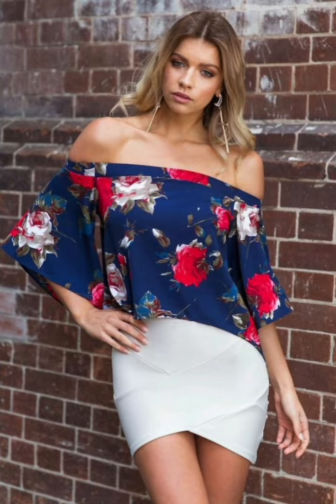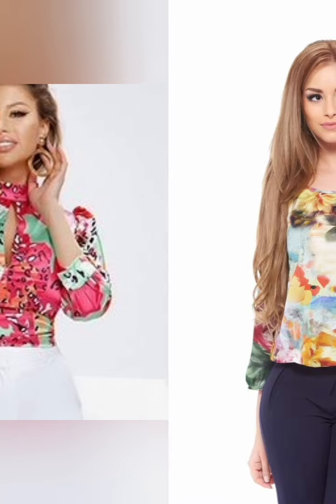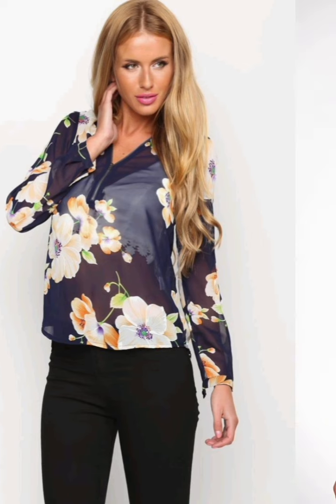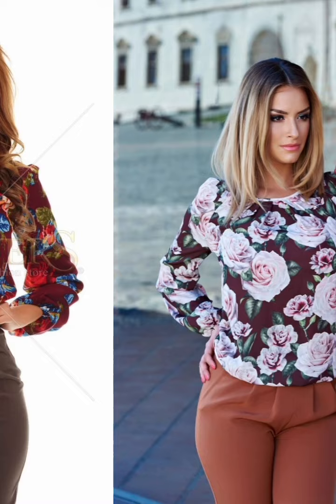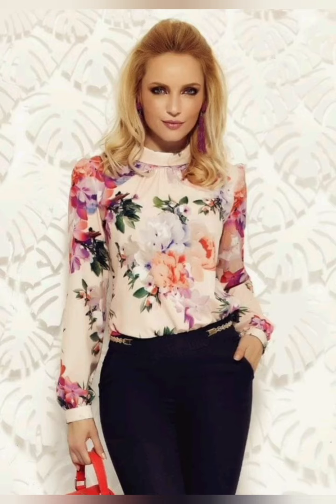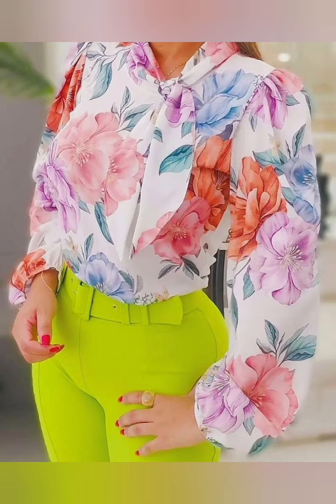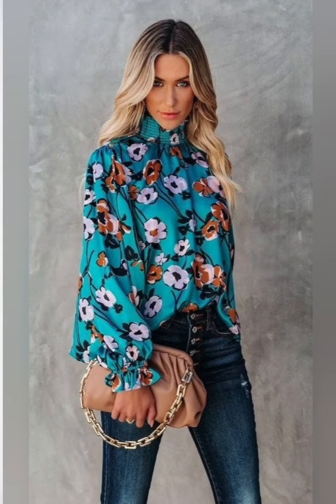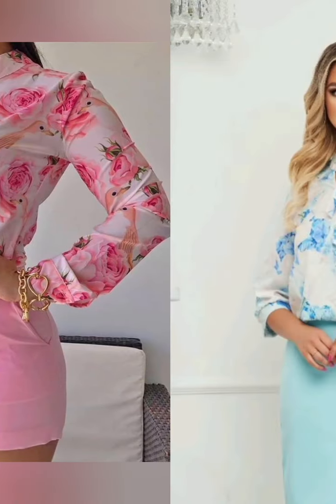100+ LINDA TENDENCIA BLUSAS DE MODA 2022 😍 COMBINACIONES DE ROPA DE MODA PARA MUJERES 2022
100+ LINDA TENDENCIA  BLUSAS DE MODA 2022 😍  COMBINACIONES DE ROPA DE MODA PARA MUJERES 2022